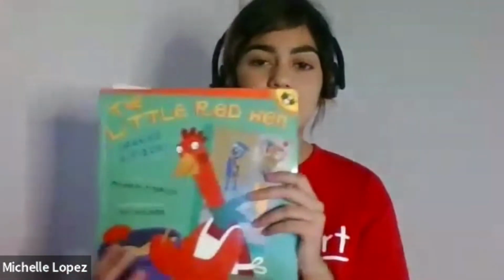Reading Extension Session 4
Let's learn new vocabulary with me!!!